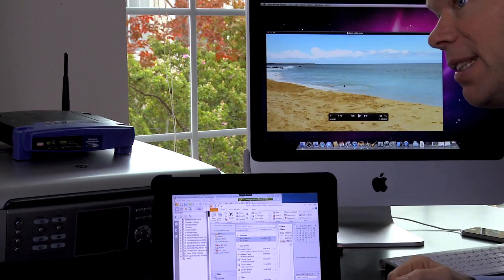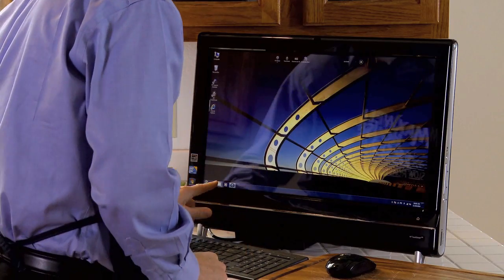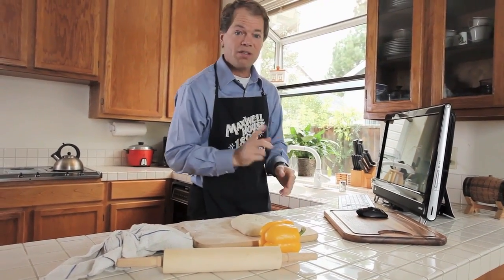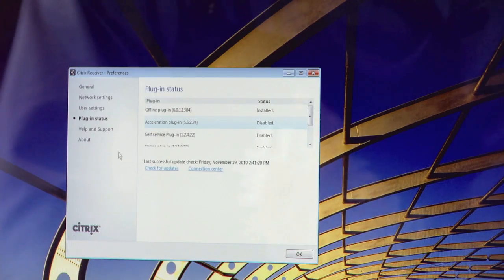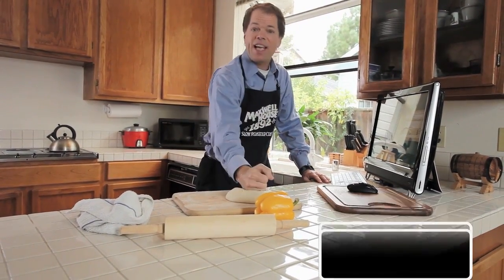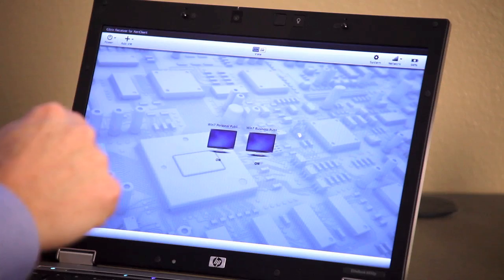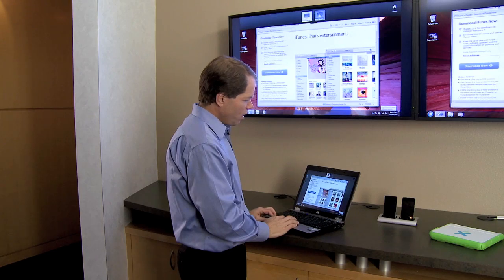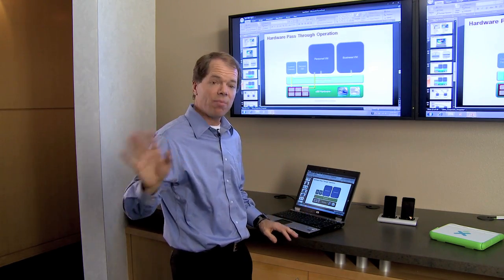The Future is Now (28 minutes - part 2 of 2)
The Future is Now Video with Brad Peterson - On December 17, 2010 we WOWed thousands of customers with our execution of the Virtual Desktops: From Wow to How program. We received hundreds of requests from customers, partners and our sales team to make the video available. We listened and now we are delivering the full 28 minute video of "The Future is Now".